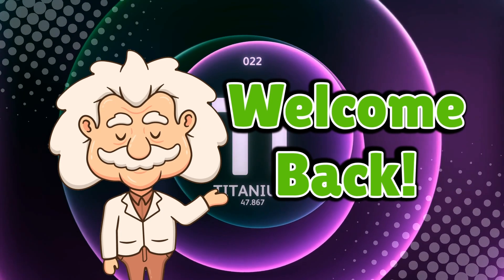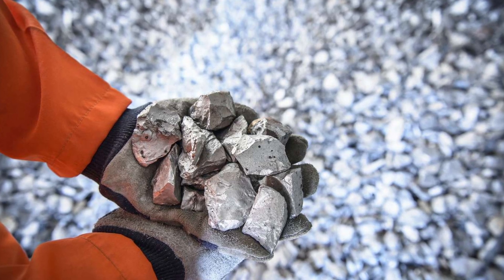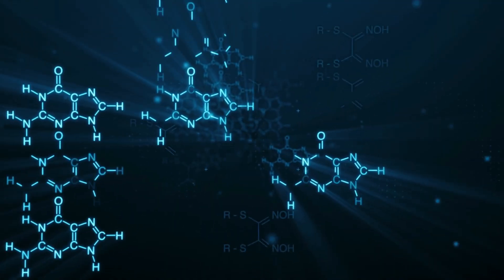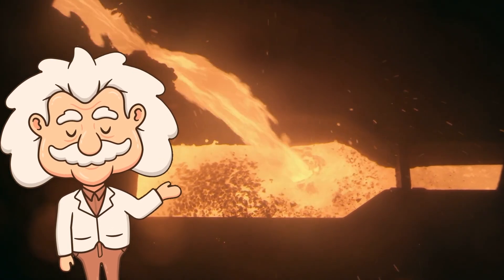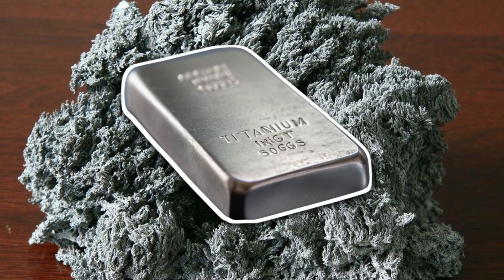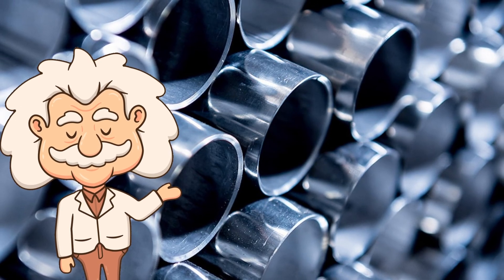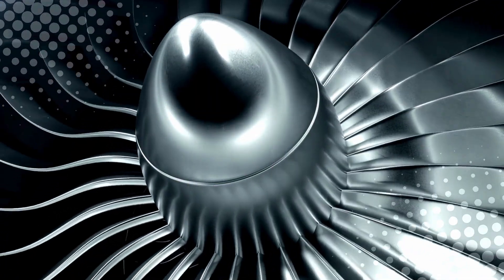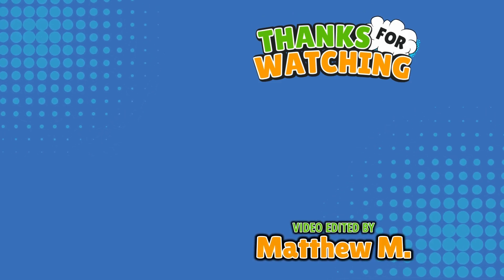How Is Titanium Made? Rocks Turned Rockstar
Ever wondered how titanium is actually made? It’s not just dug out of the ground and polished, it goes through one of the most dramatic transformations in the metal world. From stubborn rocks to spooky chlorine gas to something hilariously called “titanium sponge,” this is the wild story of how titanium comes to life.

Timestamps:
0:03 – Intro
0:58 – Digging up the stuff
2:13 – Chlorine chemistry mayhem
3:35 – The Kroll Show
4:42 – Turning sponge into shine
5:55 – Conclusion